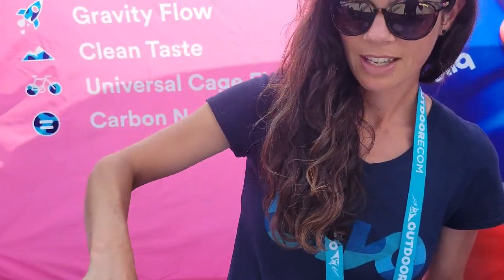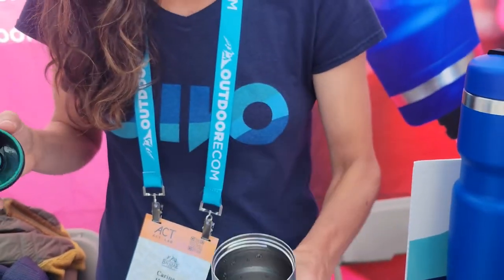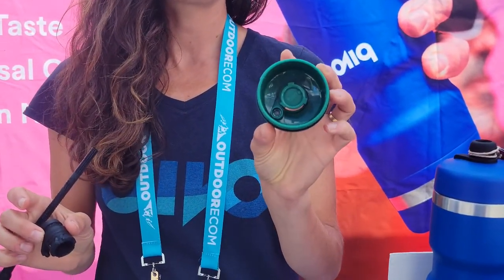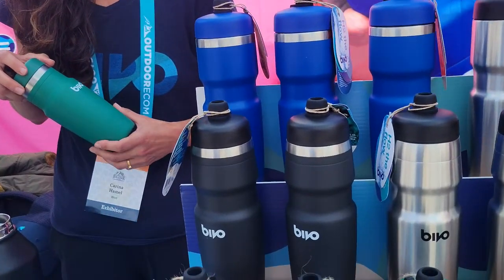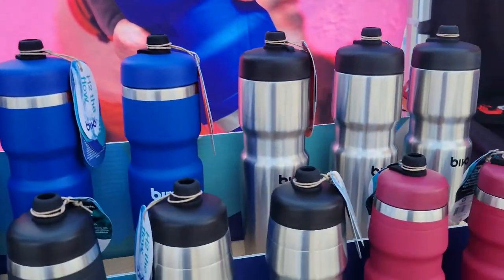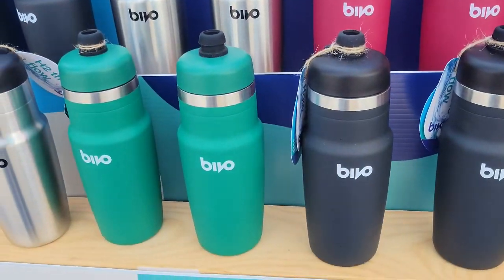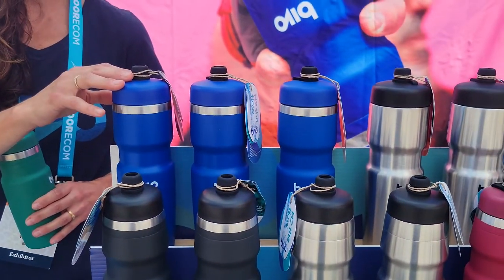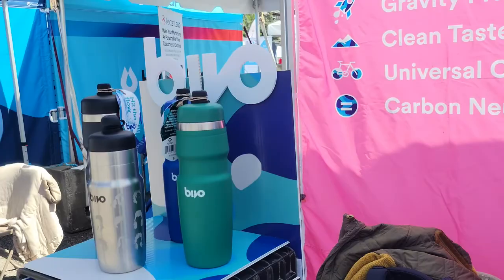Gear Preview: Bivo Water Bottle for Bike Cages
The first stainless steel bottle with a flow-rate designed for cyclists. Better flow by design. Leveraging the experience of Bivo's ex-NASA engineer, they methodically developed the Bivo One to achieve an unmatched flow-rate without the need to squeeze. The result is a smooth, consistent and enjoyable drinking experience they know you'll love.

*Fun fact - you can empty a Bivo bottle faster than you can squeeze most traditional 21oz plastic bottles. It's really that fast!